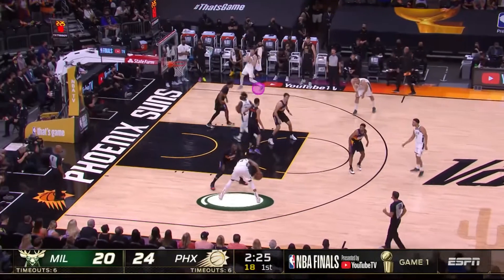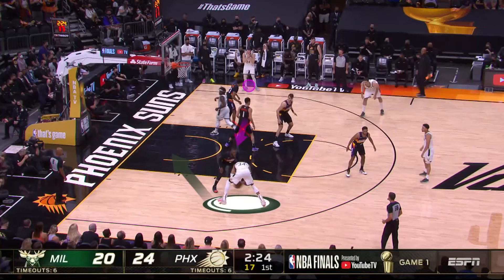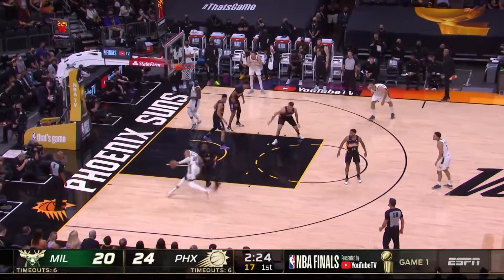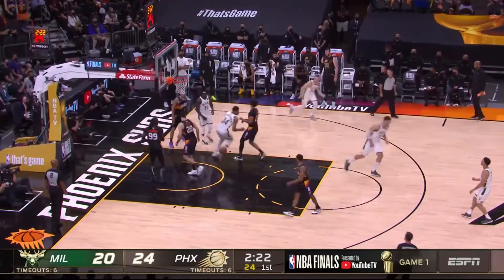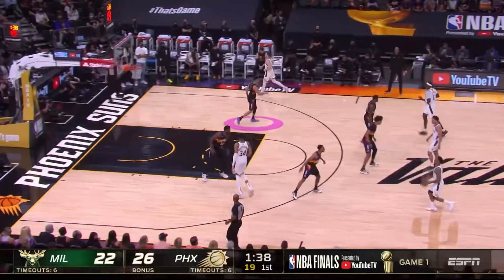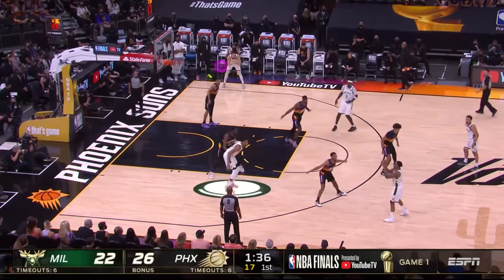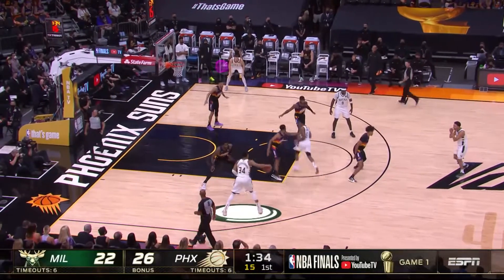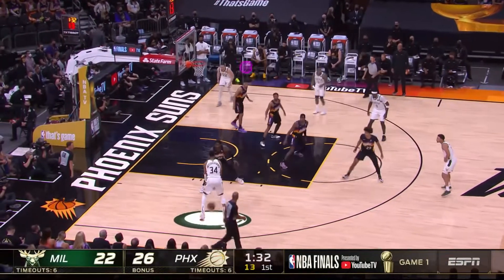Finals Film Room: Giannis' impact in Game 1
Giannis Antetokounmpo returns from an injury that kept him out of the end of the conference finals and makes a big impact in Game 1 against the Phoenix Suns.